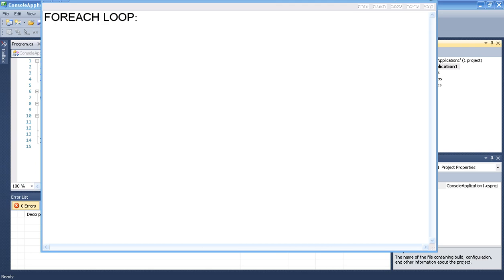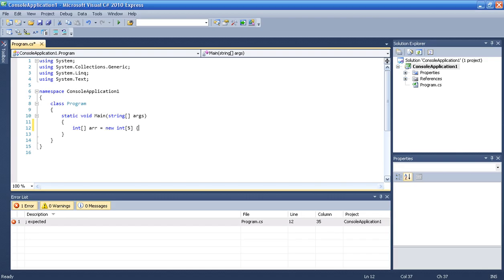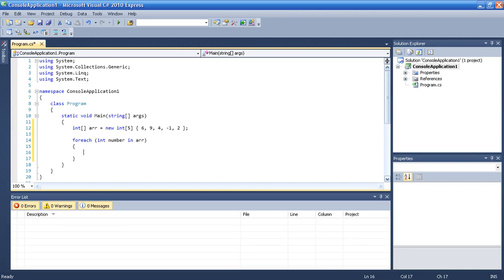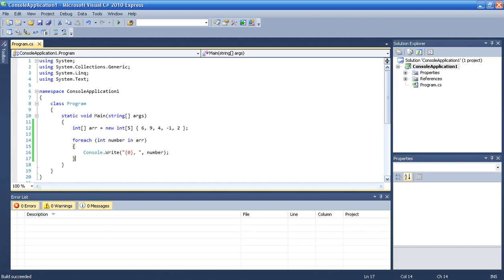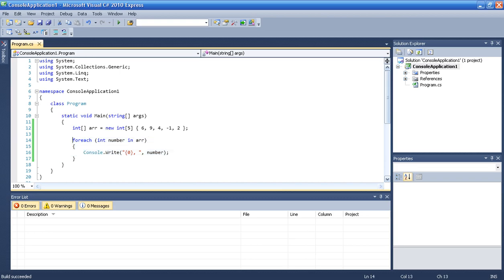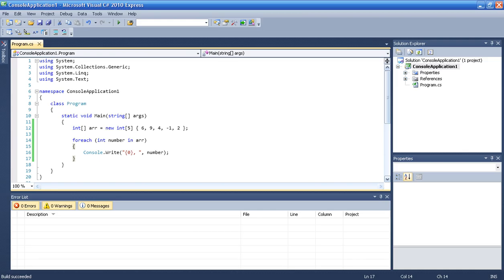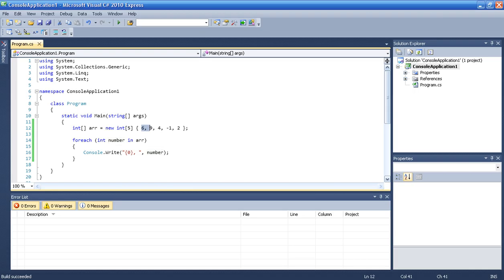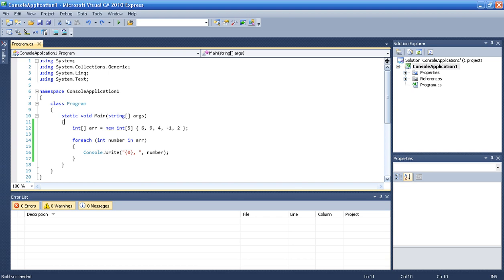Tutorial 13: C# (C Sharp) : foreach loop!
explanation about foreach loop within arrays